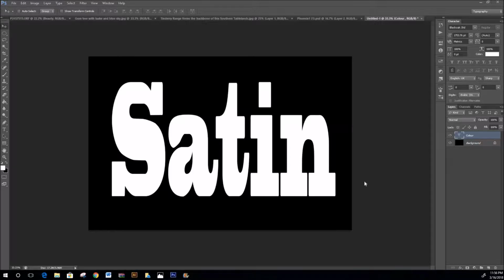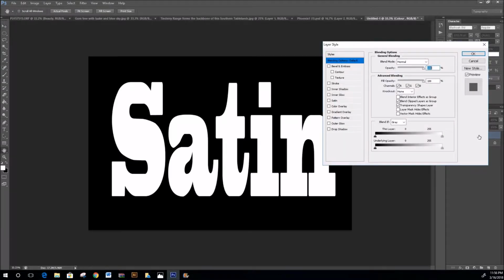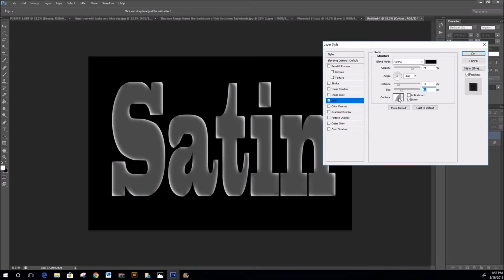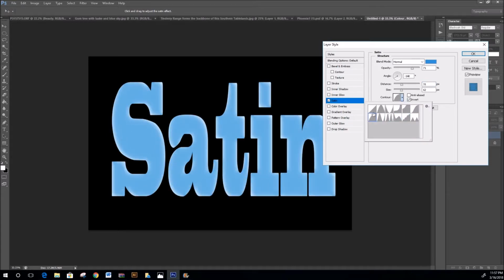How to use Satin Layer Style in Photoshop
David Peterson

Now, it’s time to choose your 10 best works, make them public domain, and give something back while building your reputation!